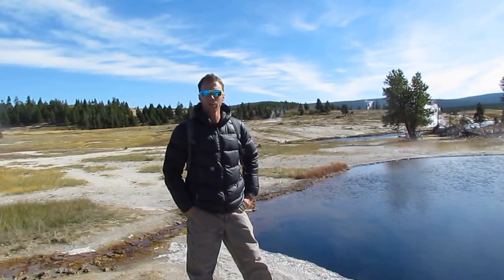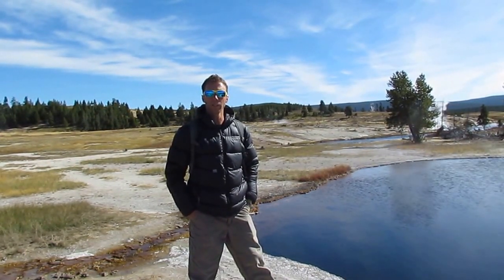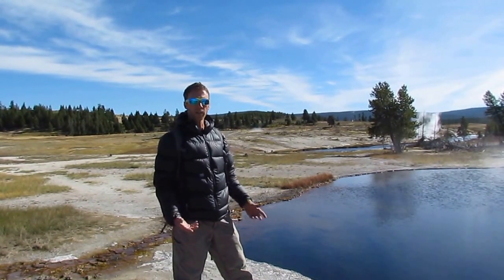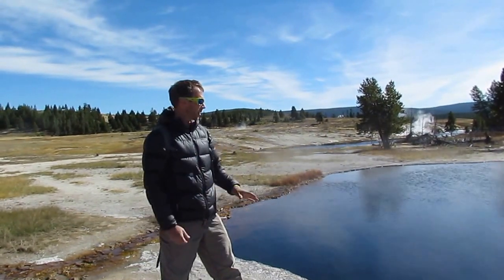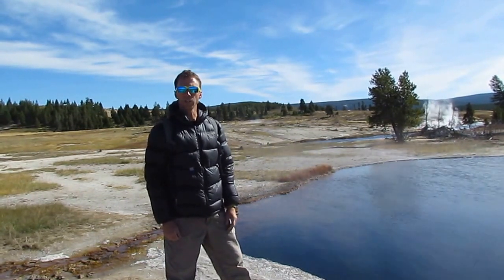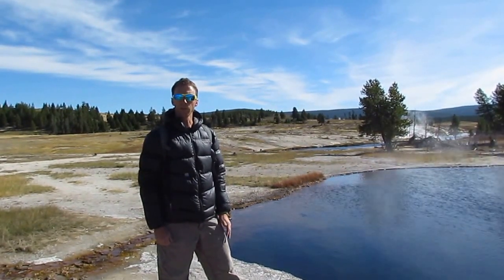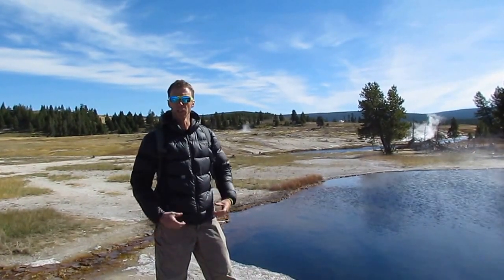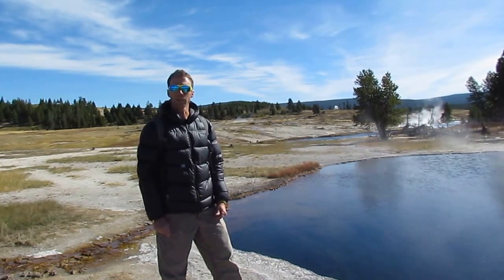Yellowstone National Park geology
Short discussion of the Yellowstone caldera from a visit in 2014